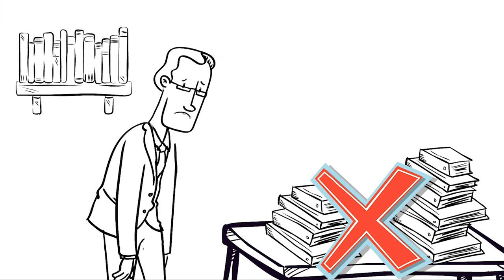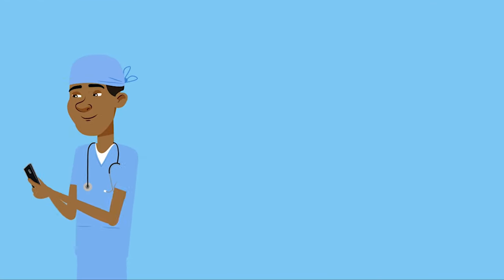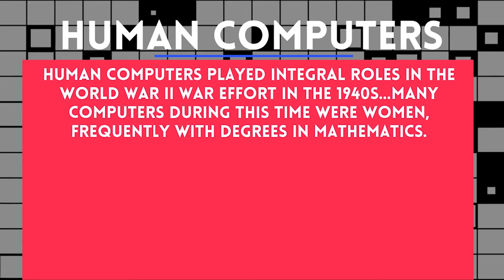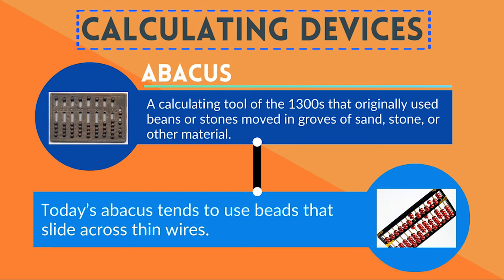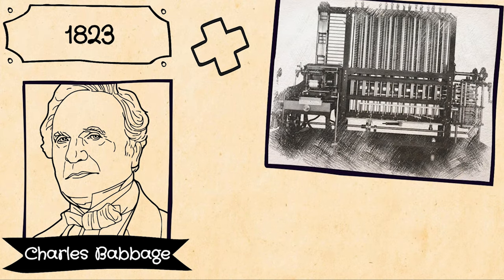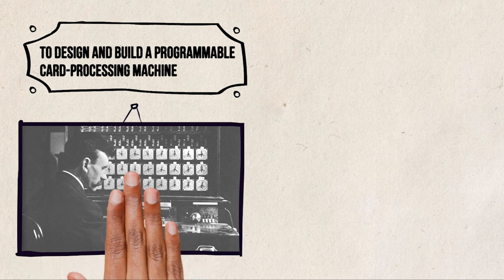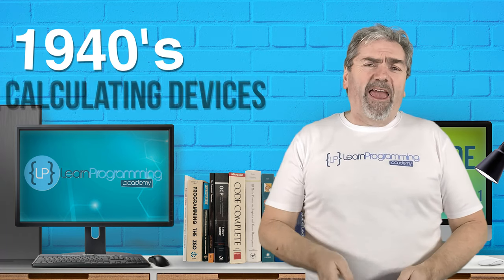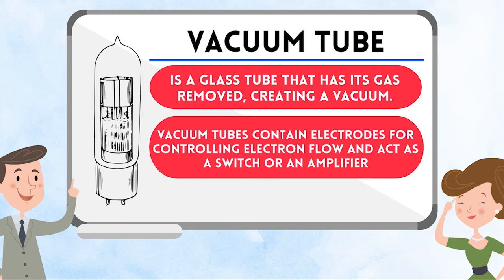History of the Computer Part 1 - Learn to Code Series - Video #1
This is the first video in my new series exclusively for Youtube called Learn to Code.

The series is designed to teach you the basics of programming from scratch.   I am going to take you on a tour of the history of computers, and start not only with the basics but with detailed explanations of how the computer works under the hood.

This isn't a hardware course, but you will learn about binary, machine code, and how circuits and gates all work together.

This is video 1 in the series - History of the Computer Part 1.  I personally think it's important to understand where computers came from, so that's why I started the series with a history video.

Enjoy this video and the course, and updates are planned at least weekly.